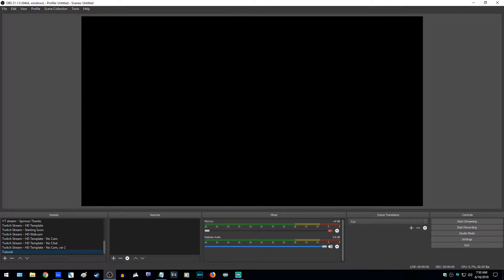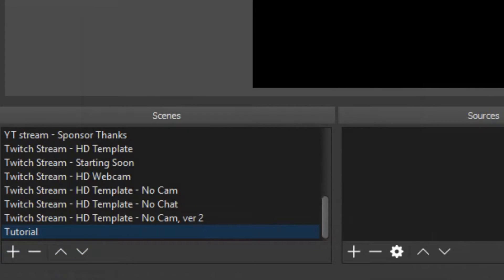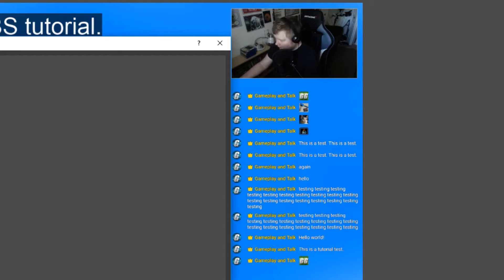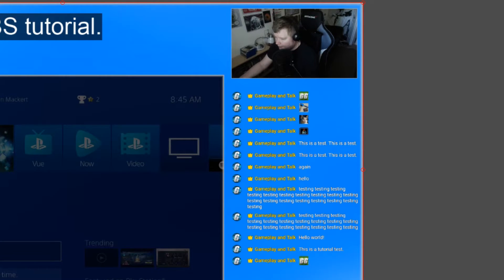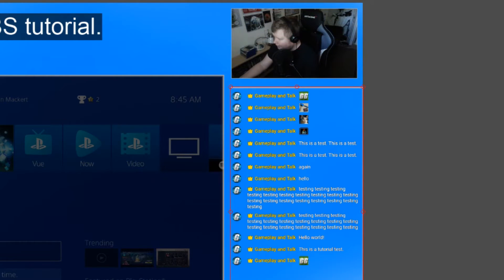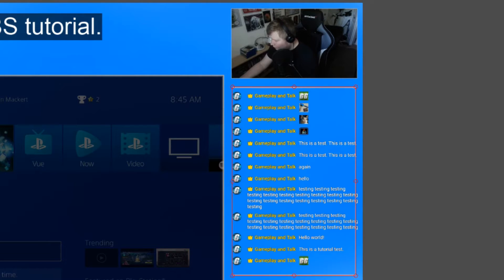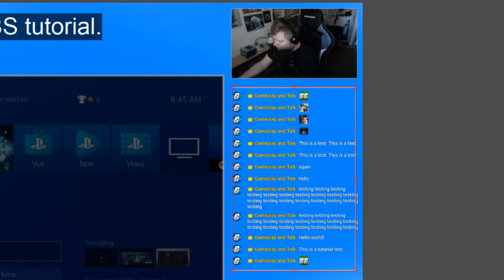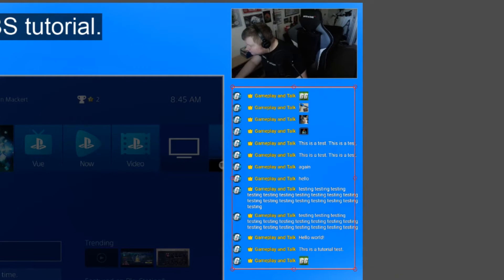How I Make My Videos: Part 4 - Live Streaming and OBS Tutorial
This is Part 4 of my series of off-the-cuff videos covering how I make the videos you see on my channel. This episode focuses strictly on the live streaming end of things. I talk about OBS, show you around the software, and create a template live on the spot.

Here are some time codes. Naturally this was long-winded as expected, but hopefully these should help get you to specific topics that you are curious about. Also, the webcam feed is totally out of sync. It wasn't meant to be in-sync, so don't mind it. Lastly, I forgot to have the "capture cursor" option enabled, so you can't see my mouse cursor on screen. Sorry about that!

0:02:20 - OBS Scenes, Sources, and Mixer sections
0:04:02 - Scene Transitions
0:05:06 - Studio Mode
0:06:28 - OBS Settings
0:06:50 - OBS Settings - Stream tab
0:09:26 - OBS Settings - Output tab (bitrates, encoders, etc.)
0:16:23 - OBS Settings - Video tab (Output resolution, Downscale Filter, FPS, etc.)
0:19:50 - Adding a background image
0:20:41 - Adding Text
0:22:05 - Selecting items, border highlights, cropping and snapping
0:23:24 - Muting/hiding assets from view, and locking them into place
0:25:16 - Adding a video capture card
0:26:10 - Transforming and scaling assets
0:27:26 - Adding and configuring a Logitech webcam
0:36:15 - Adding an image for branding and talking about why I use the icon
0:37:43 - Embedding the web chat (using the Window Capture function)
0:44:10 - Adding a Color Key filter (to remove a background color)
0:47:12 - How layering sources works
0:48:30 - Adding borders to assets (using a custom made image, to make assets stand out better)
0:54:44 - Setting up an Alert Box via Streamlabs
1:00:02 - Adding a bit cup for Twitch via Streamlabs (Affiliate status or higher required)
1:02:40 - Talking about Stream Labels via Streamlabs (not showing how to actually use them)
1:03:50 - Talking about the Bits Boss Battle bar (for Twitch)
1:06:46 - Adding an event list via Streamlabs
1:09:31 - Adding a viewer count label via Streamlabs
1:12:11 - Improvising: Using a background image and the Text tool to create a side panel backdrop
1:17:55 - Talking about audio and video filters
1:21:50 - Advanced Audio Properties (mixer section)

If you missed Part 1 that focuses on video thumbnail creation, feel free to check that out

For Part 2 that focuses on the software end of capturing my footage, recording audio and editing videos,

Here's Part 3 that talks about my physical hardware setup (and features a good bit of my cat!)

My channel could use some translations. Anyone up for pitching in will be credited on the video page.

If you're new to my channel, Any like, dislike or comment helps my channel grow. All of these are appreciated!